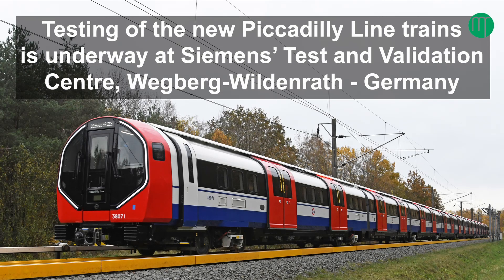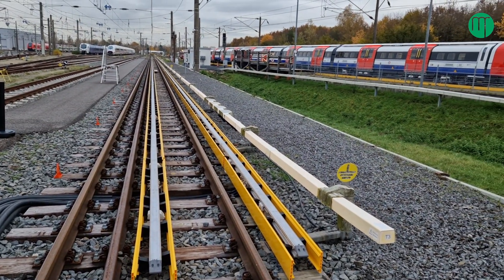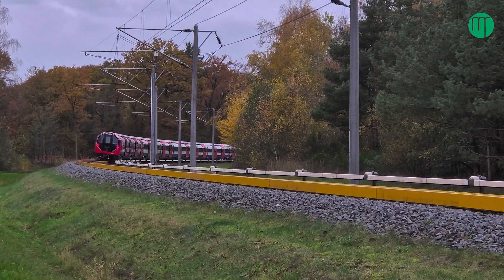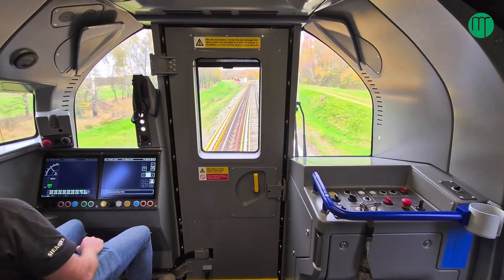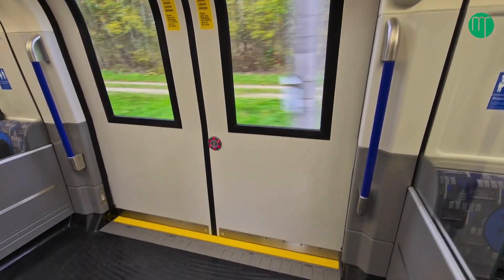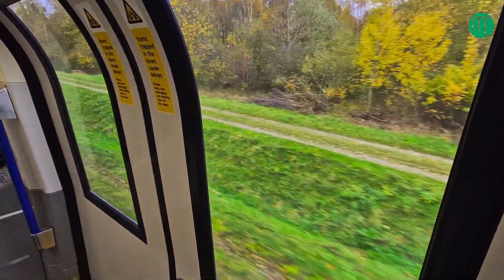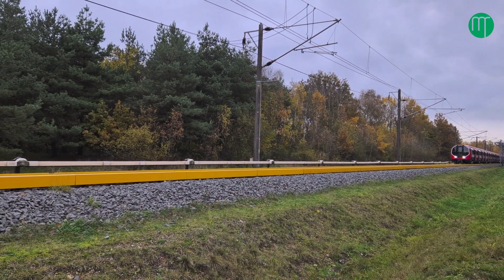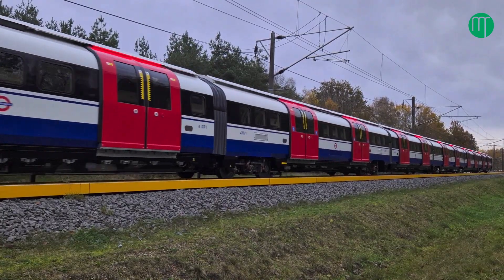A ride on the new trains for London Underground's Piccadilly Line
Metro Report International takes a ride on the first of the new Siemens Mobility trainsets for London Underground's Piccadilly Line, which is on test at the Wegberg-Wildenrath Test & Validation Centre in Germany.